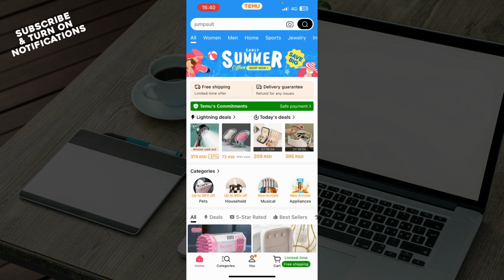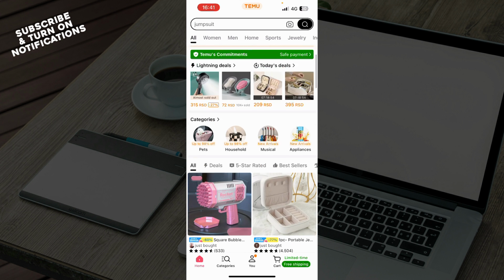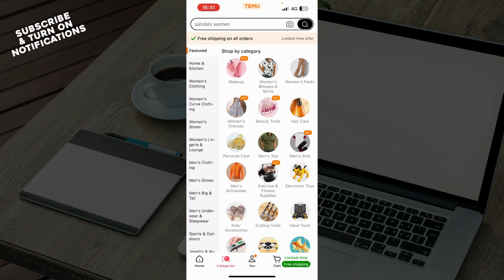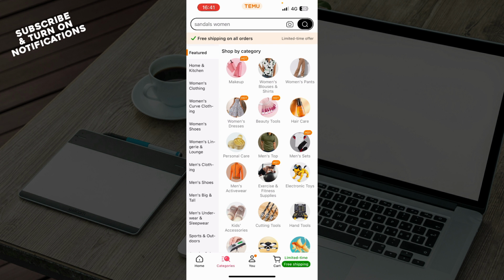How To Get More Coins On Temu (Quick Tutorial)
In this video I will show you How To Get More Coins On Temu. It would be good if you watch the video until the end so that you don't miss important steps.